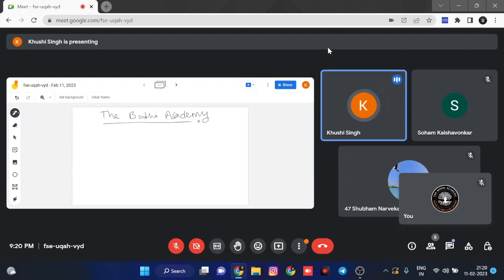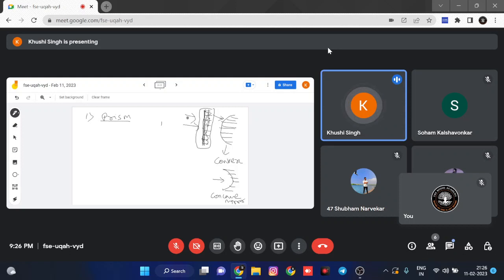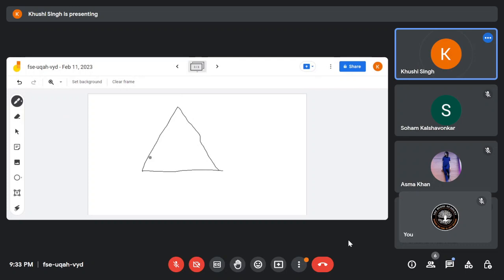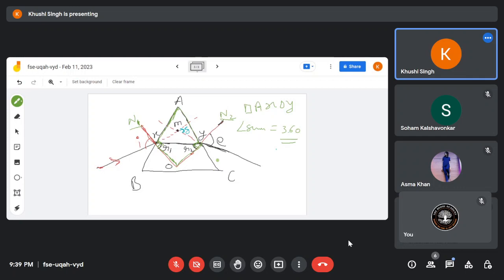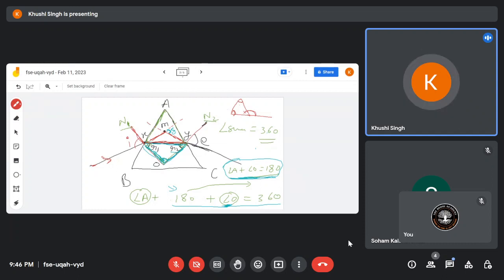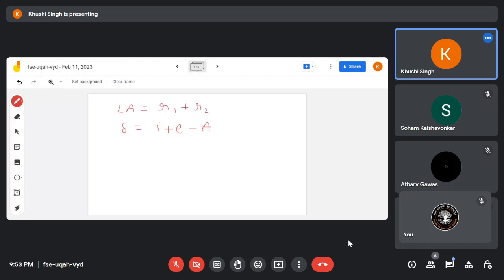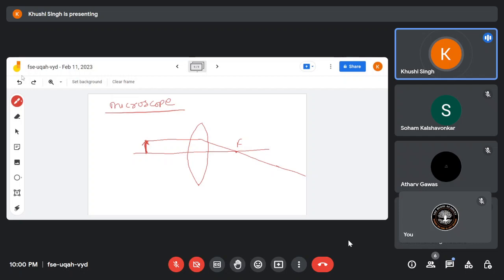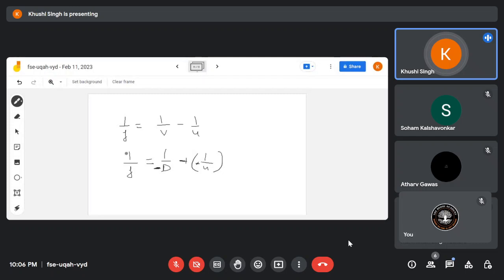RAY OPTICS 11TH FEB